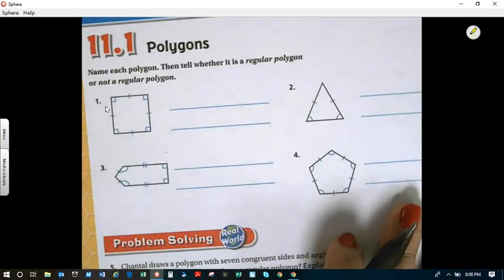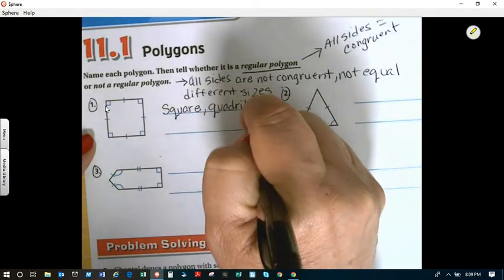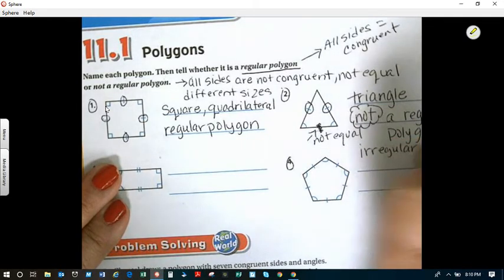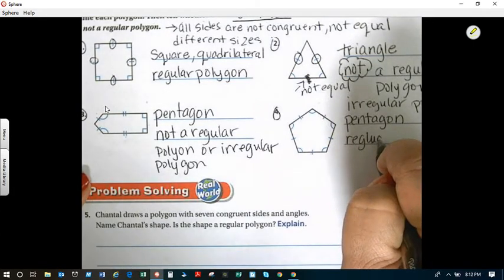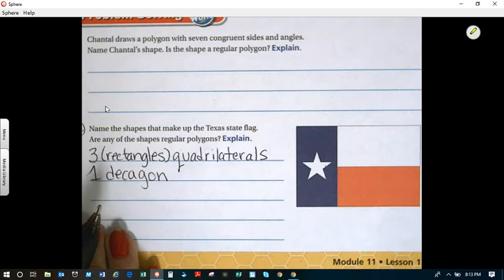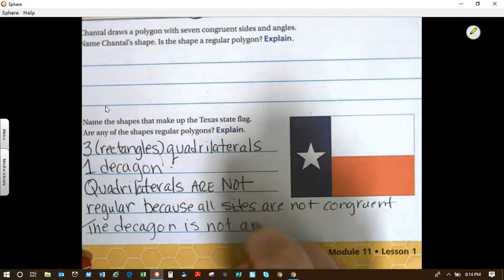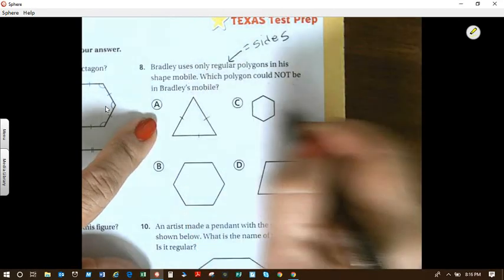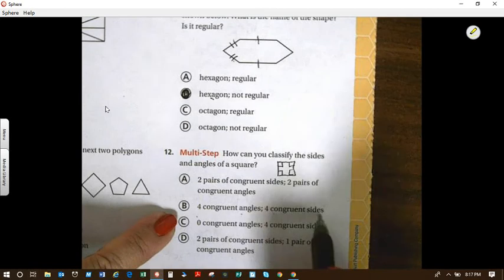Nov 19 11.1 Polygons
Identify attributes of polygons